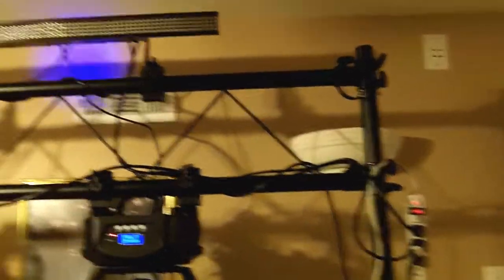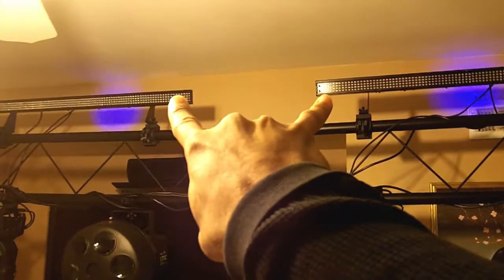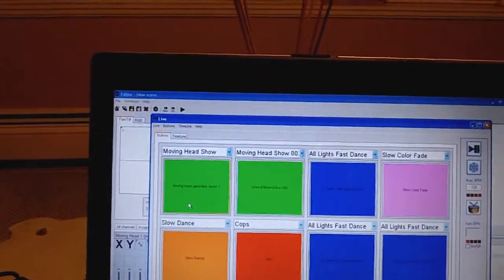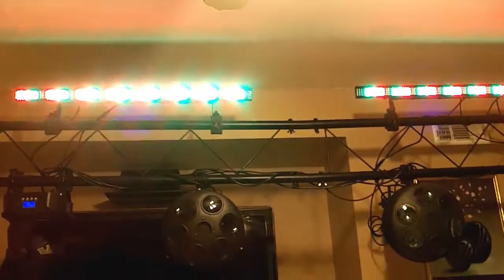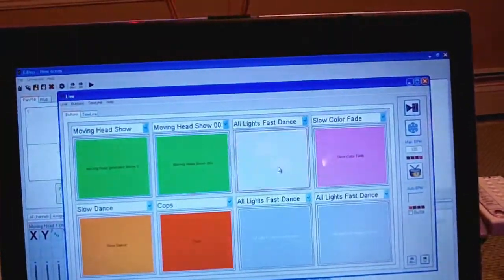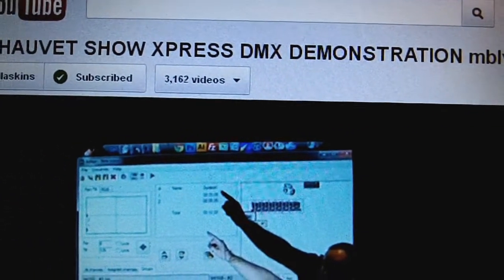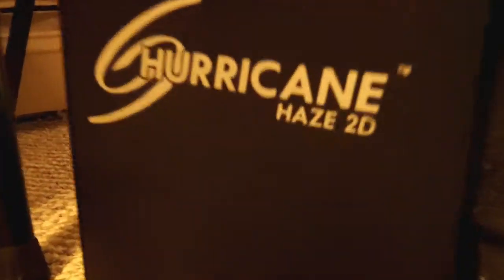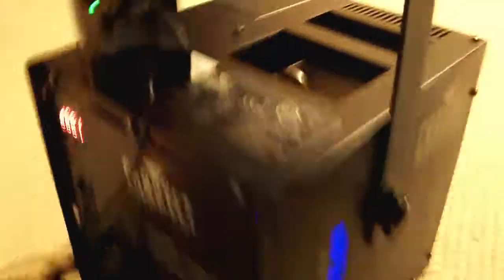Chauvet Showxpress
Just a quick vid on Showxpress.  I picked up Chauvet Showxpress USB DMX controller and software.  This software is very easy to setup and use.